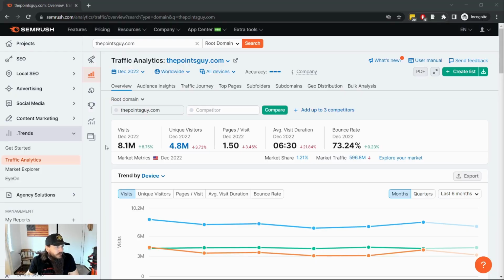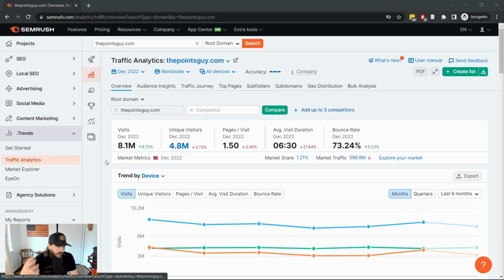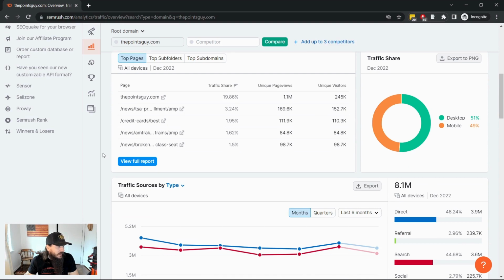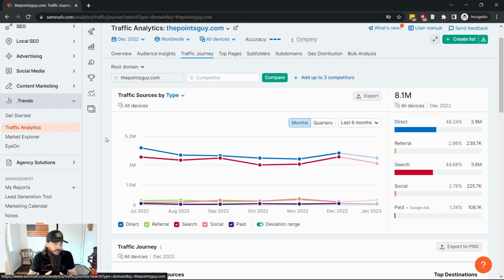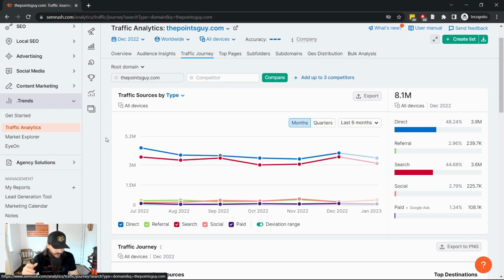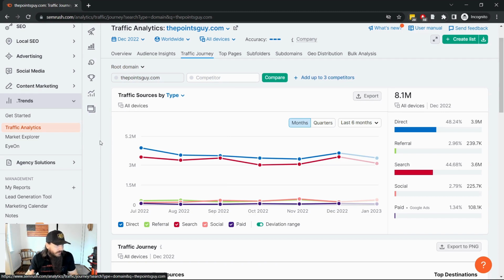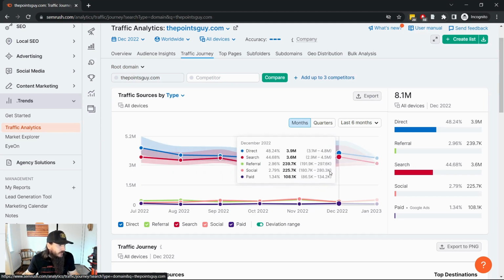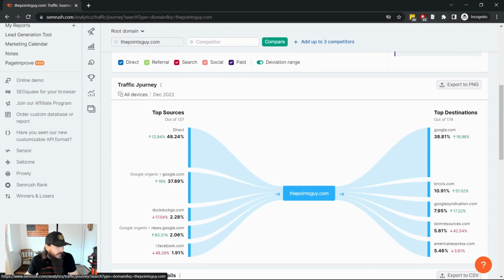Why You Should Start Your Website Traffic Due Diligence at the Channel Level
Traffic analysis is a must during the due diligence process for any SEO-focused acquisitions. But, you shouldn’t just look at organic traffic! As they say, there’s (potentially) gold in them hills, so digging into direct, referral, and other traffic channels can help you uncover additional opportunities and risks in the business that you wouldn’t otherwise see. Here are my thoughts on how to approach it at a high level.

Sections:
0:00 Intro
1:58 How to get traffic by channel with third-party tools
4:00 How to interpret traffic estimates
5:56 Finding out the biggest referrers (and if they matter)
8:06 Thoughts on channel leverage and scale
9:07 Wrapping up

About Mike and BYT:
Oh hey, Mike Yon here. Intros are weird. I run Build Your Thesis, and I’m the owner of Clean Air Digital, my digital portfolio and consulting company.

I buy and build websites and digital businesses, and help high-growth companies strategically scale through M&A and SEO.

I’ve led due diligence on countless acquisitions all the way from 4 figures to 10 figures, doing everything end-to-end from deal sourcing to diligence, transition, and growth strategy execution.